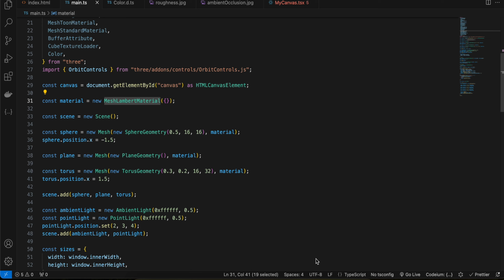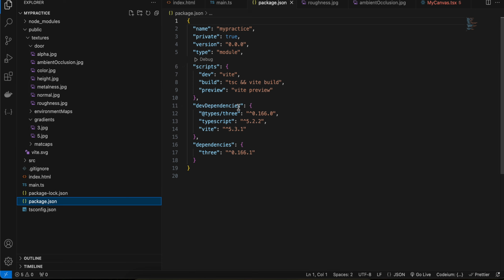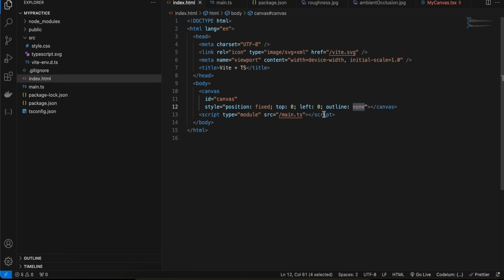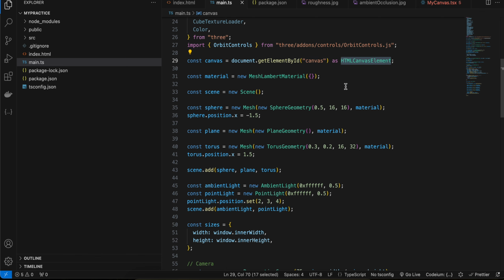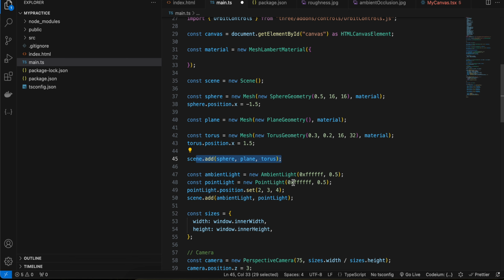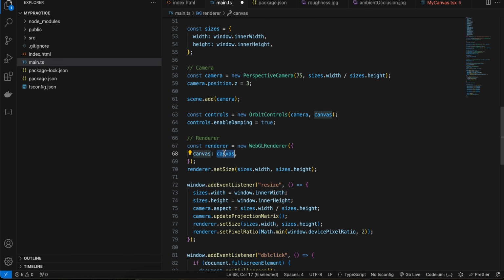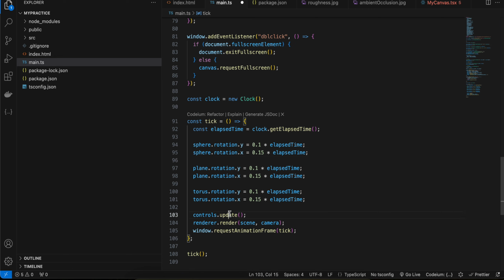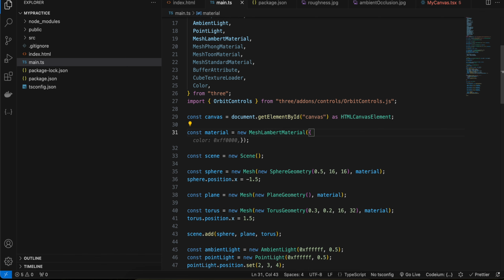How to use MeshLambertMaterial in ThreeJS